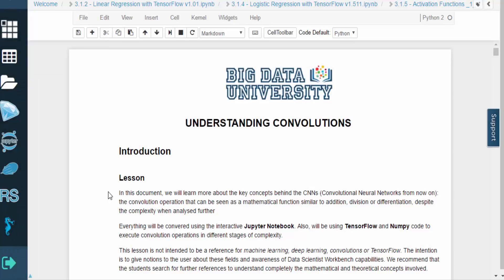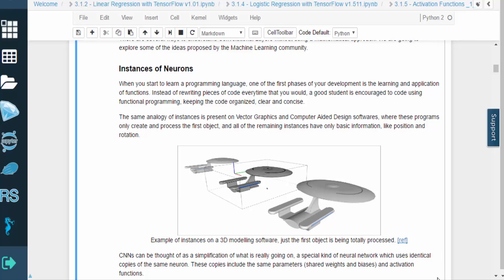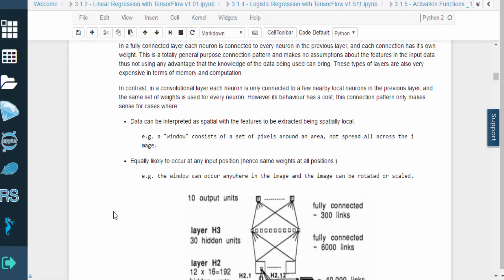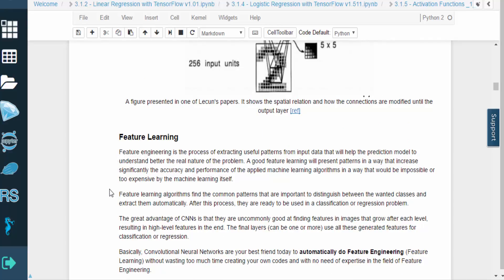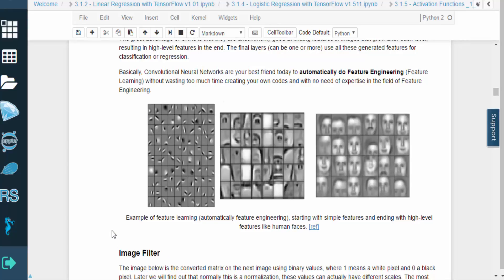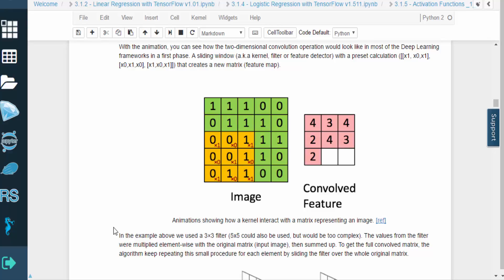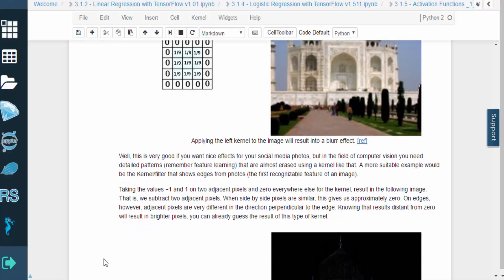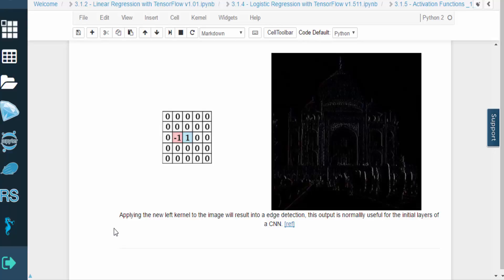Deep Learning with Tensorflow - Convolution and Feature Learning